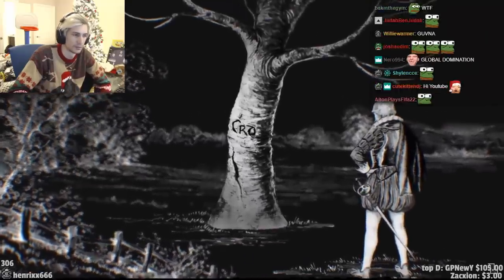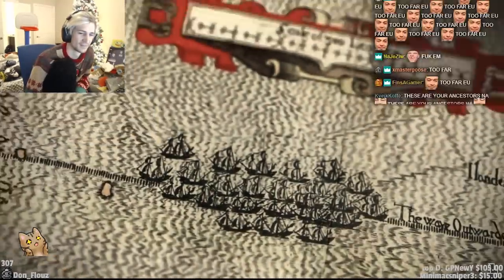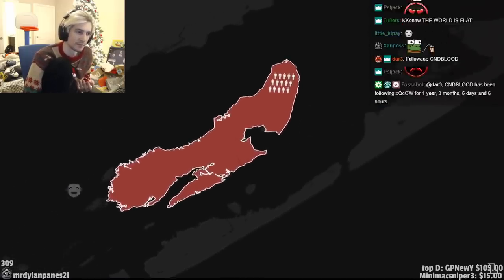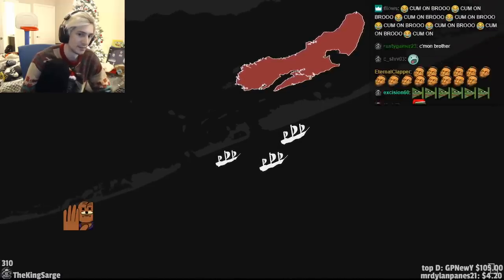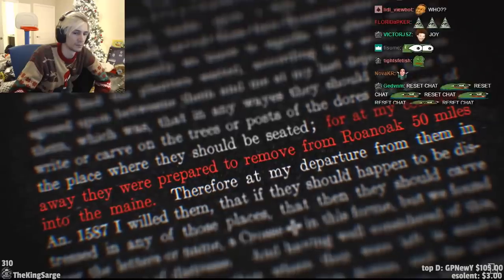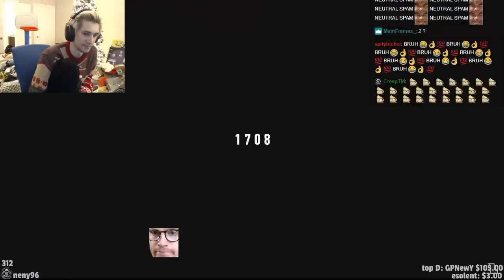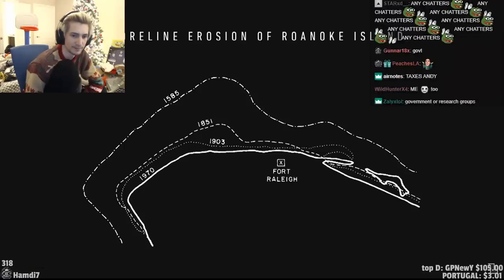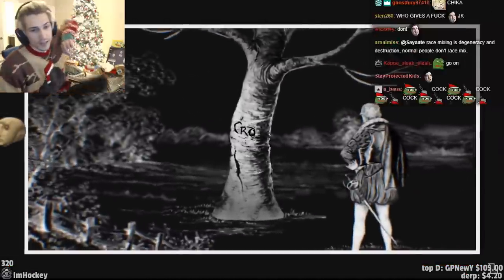xQc Reacts to The Lost Colony of Roanoke by LEMMiNO | xQcOW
About xQcOW:

xQc (Félix Lengyel) is a French-Canadian Twitch streamer and content creator. He is 24 years old and lives in Texas with his roommate Adept. He enjoys streaming. He also enjoys playing and uploading a variety of games, such as Overwatch, Chess, Minecraft, Fortnite, Warzone, and all the hot new game releases. He is also very well known for his entertaining reactions. His favorites include Unusual Memes, Daily Dose of Internet, Jubilee, Comparisons, memes made by viewers on his reddit, and trending.